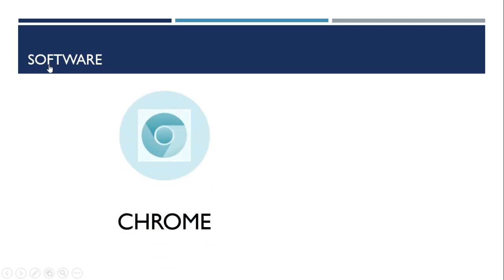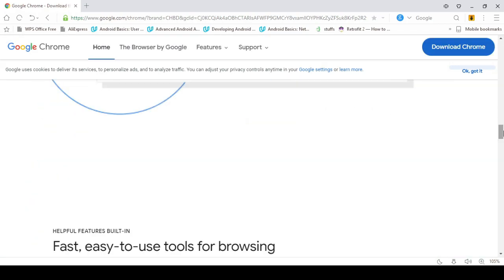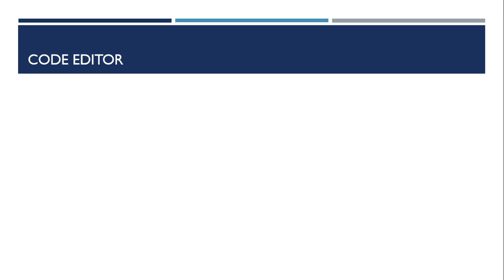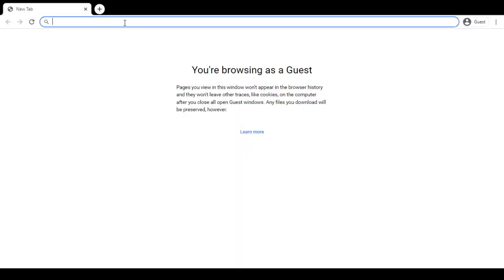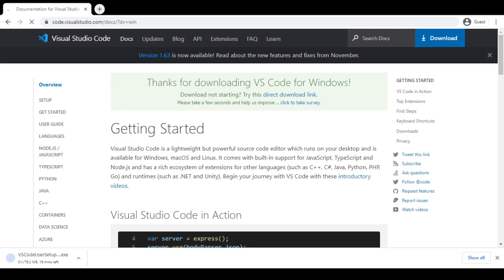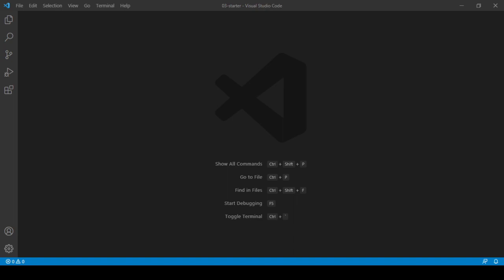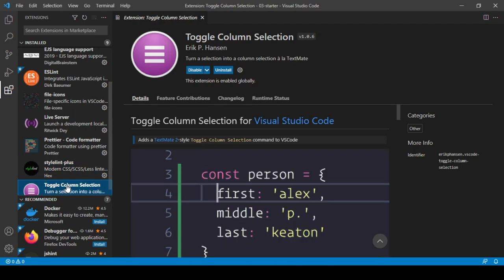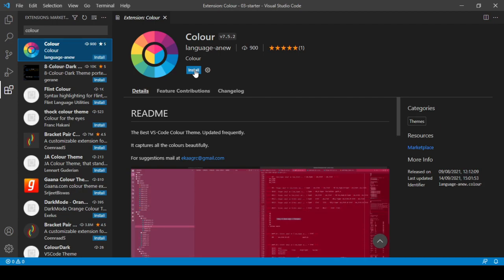What we'll be needing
Good day and welcome this YouTube channel, in this video we're going to be talking about what we're going to be needing through out this HTML tutorial. Basically we are going to be needing a browser and a code editor. The browser and code editor I've picked to work with is the chrome browser and vscode respectively. This video basically shows how to download them and the various extensions I'm using in the vscode